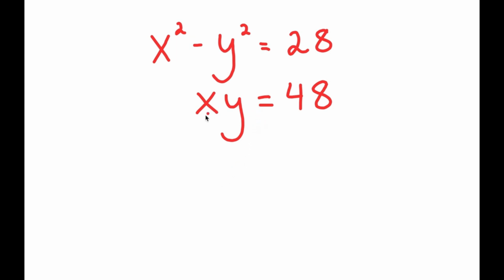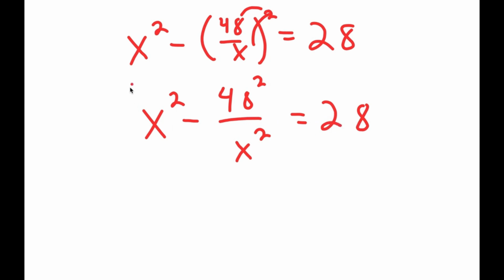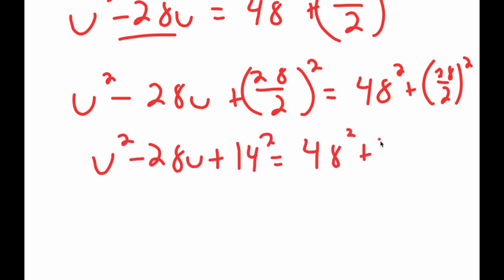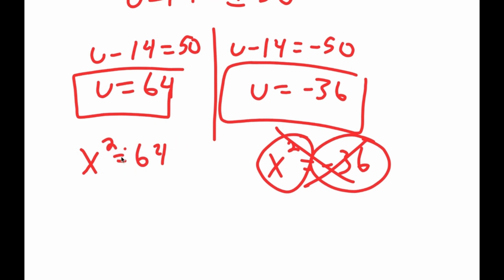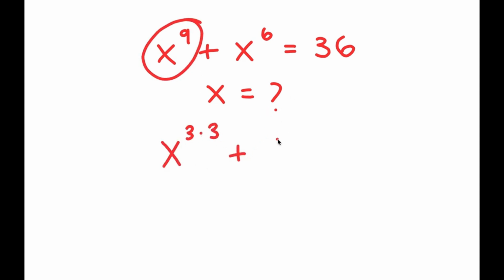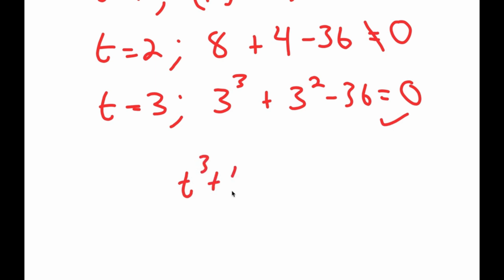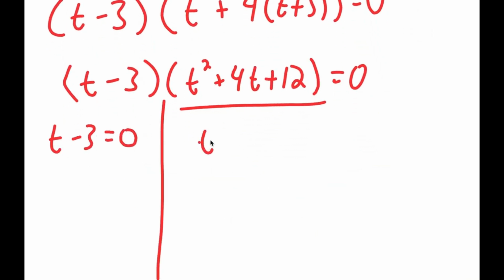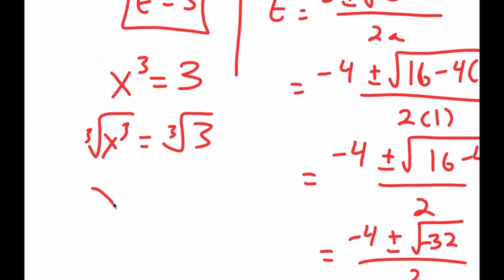China | Can you solve this ? | Math Olympiad